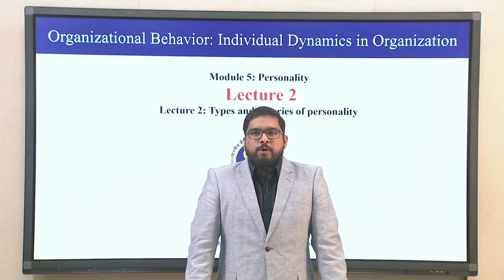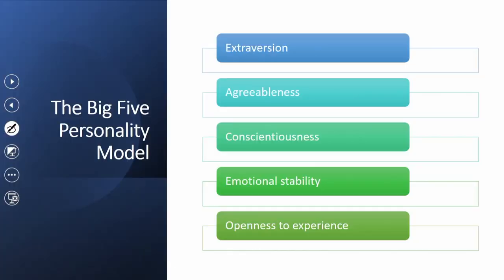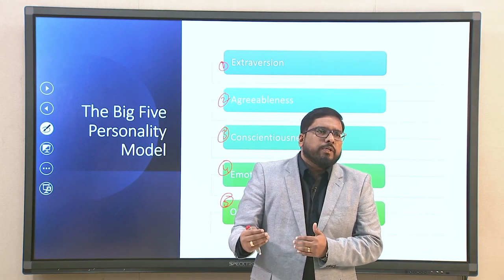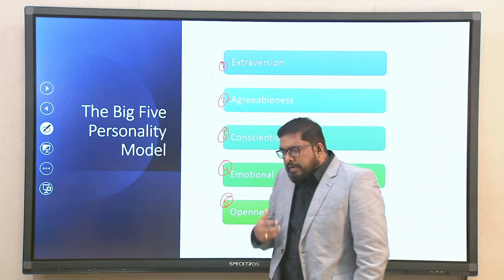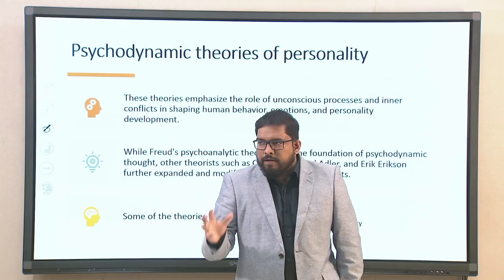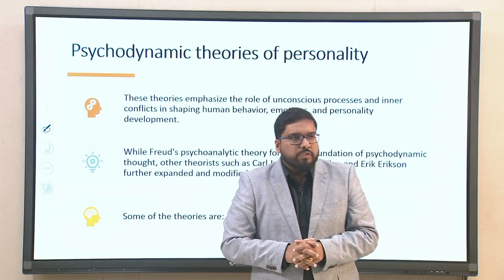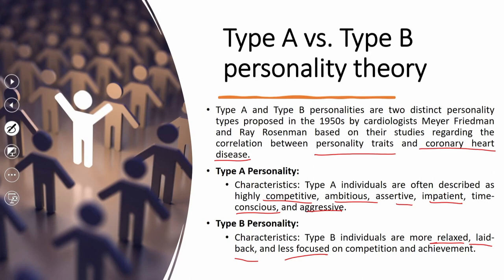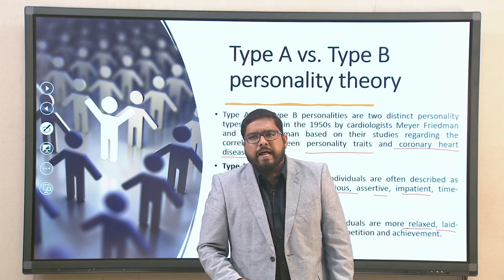Lec 22: Types and theories of personality